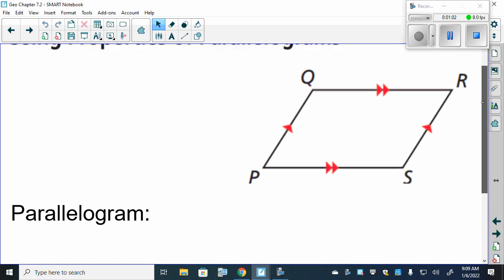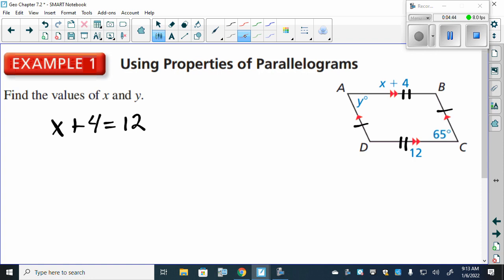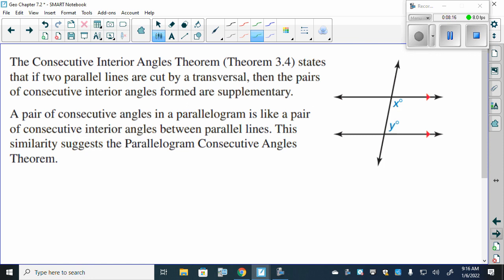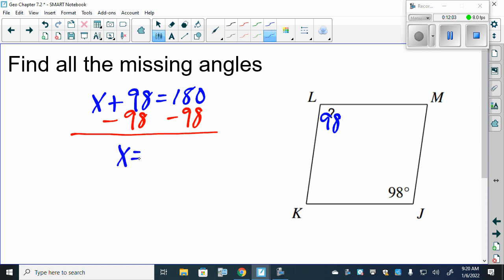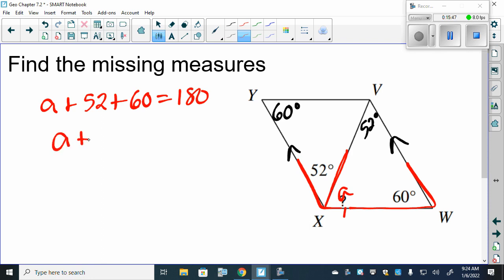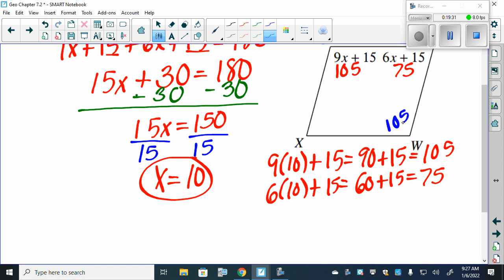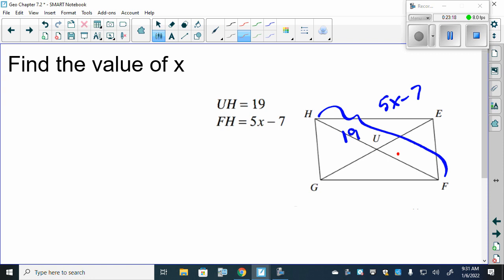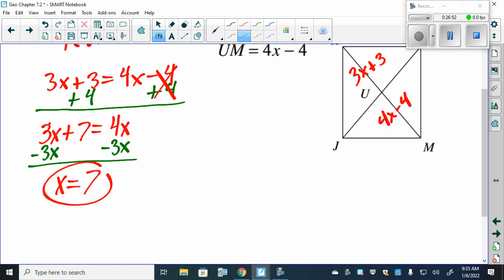Geometry Chapter 7.2